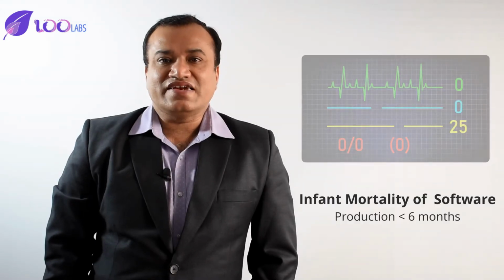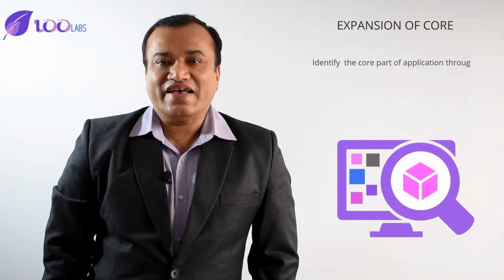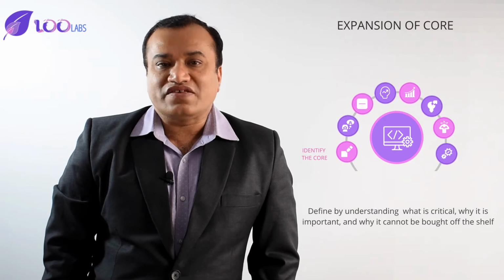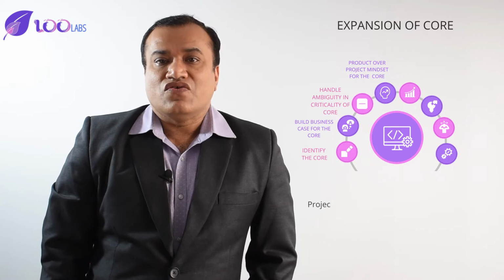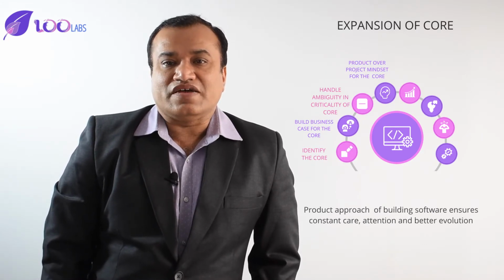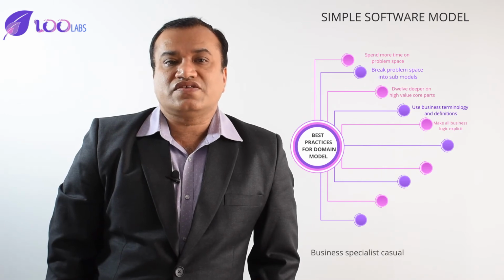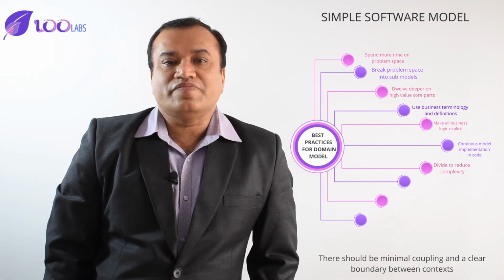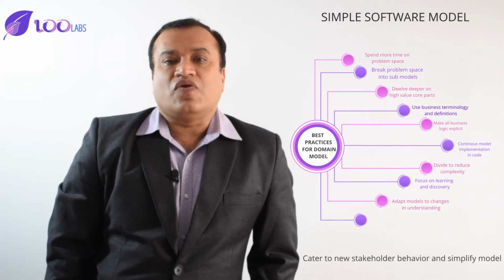Shaping Software Impact During System Definition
In an application some parts are more business critical than others. So through business impact analysis the high critical or the core part of the application should be identified and efforts should be concentrated around this. Also all the complex business logic and policies of the business space should be captured explicitly in a domain model which is expression of the system in a language that should be comprehensible to both business and technical users. The above helps shape business impact through software at system definition stage.

Watch video to learn more.